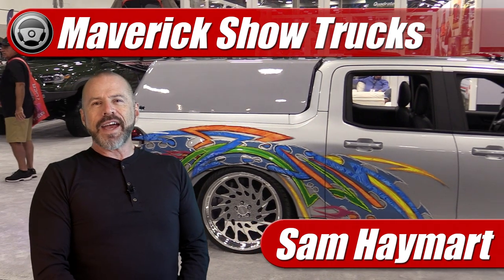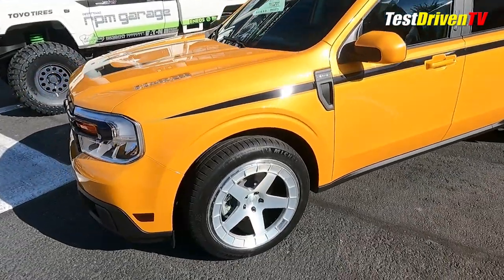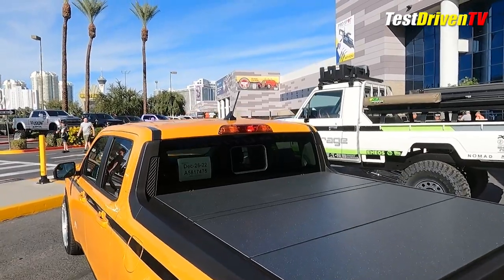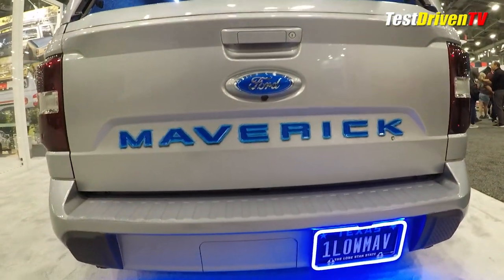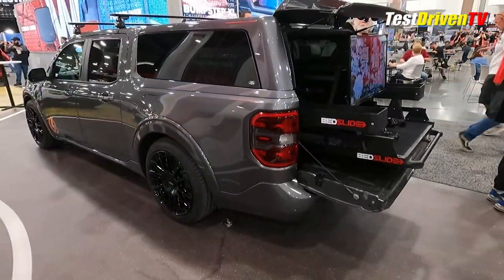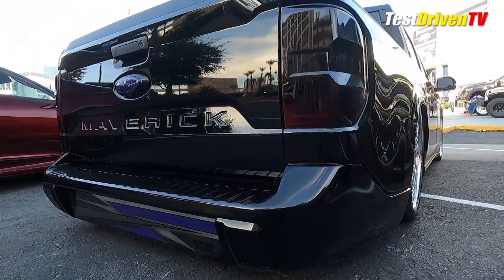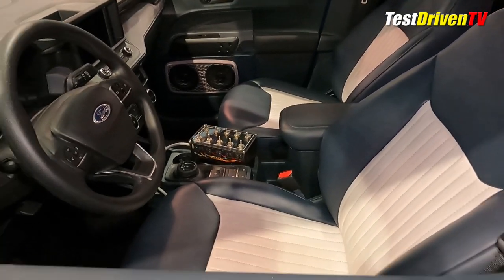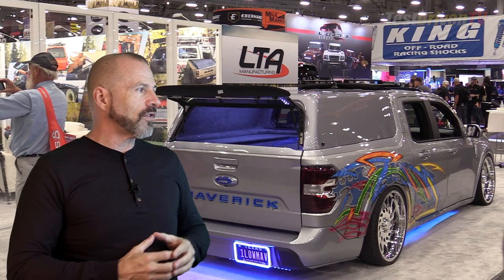Top 5 Ford Maverick Custom Trucks at SEMA Show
We check out the top five custom Ford Maverick show truck builds from the 2022 SEMA Show from top creators and accessory manufacturers H&R Springs and Leer.